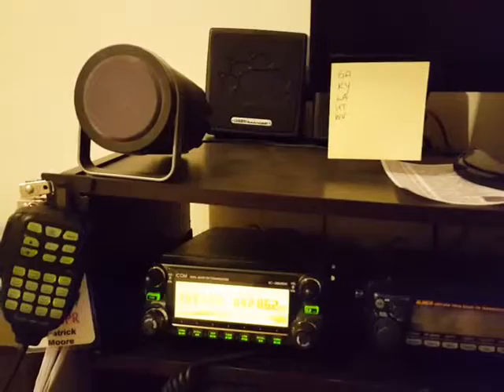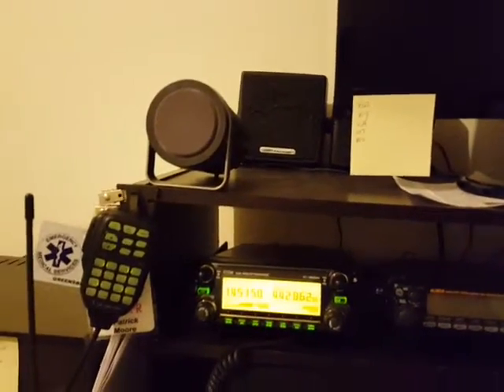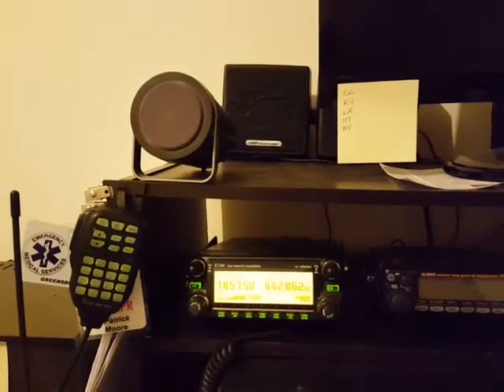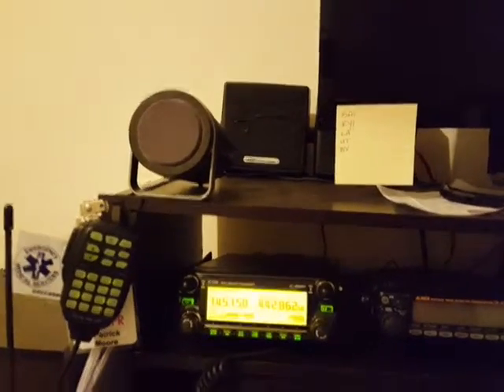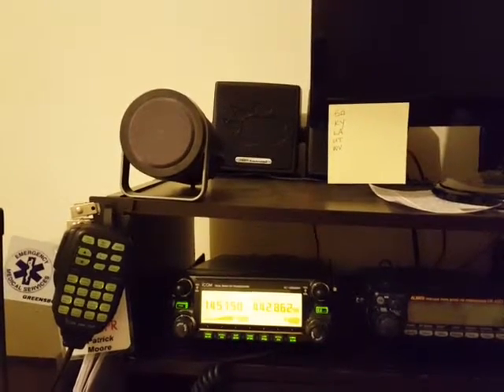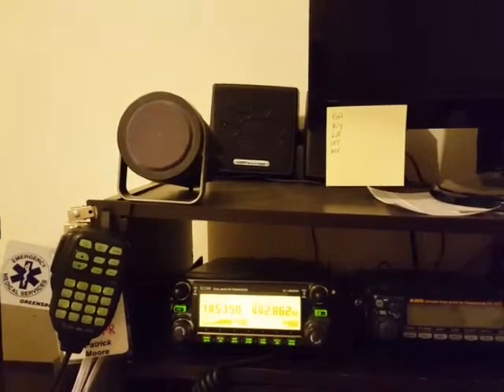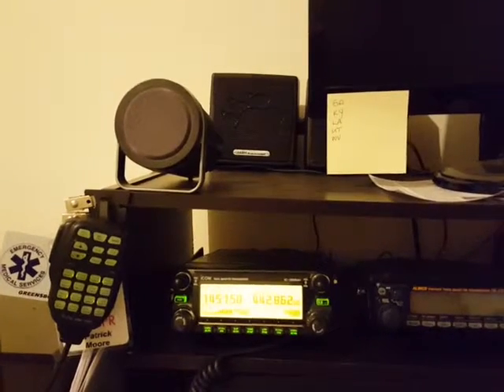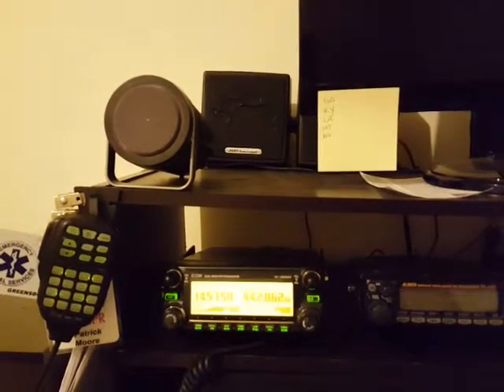C4FM DV vs VW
Cameron, AJ4TW and Scott, KV4UP on the Greensboro Amateur Radio Associations Technical Forum on a Yaesu DR1X in AMS/FM.  Cameron is up first transmitting in DV on his FTM-3200DR and Scott is second in VW on his FT1D.